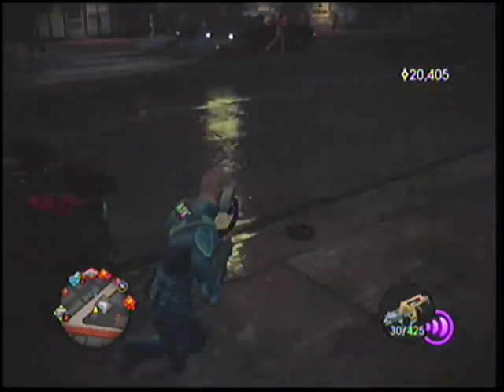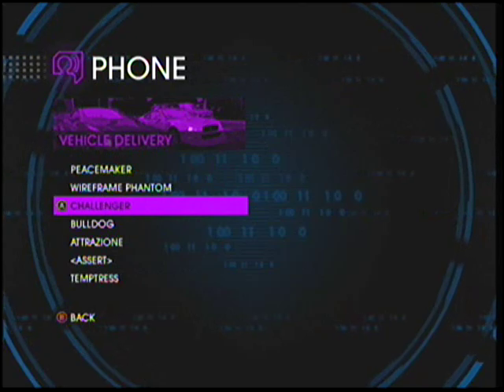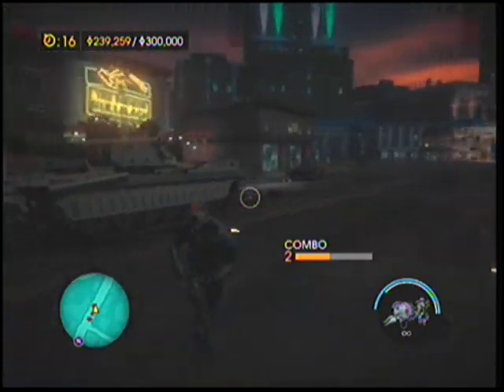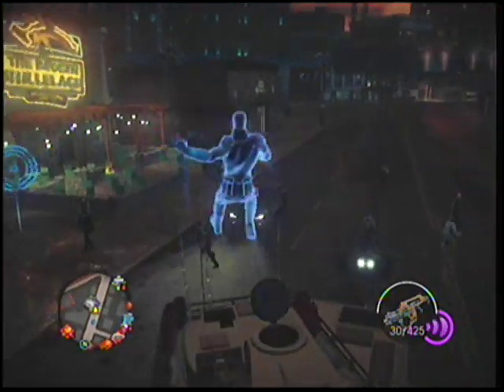Saints row IV: How to get a tank!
Hey everyone! Today im going to show you how to Get the challenger/Tank in Saints row IV EASY It literally only takes about 30 seconds to get it! no Requirements at all! I learned how to do it completely on  accident!